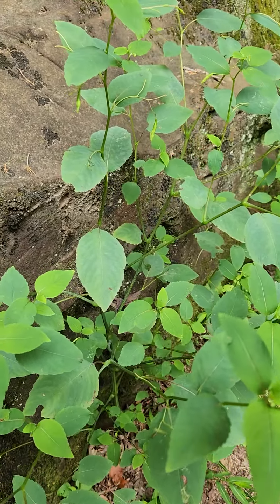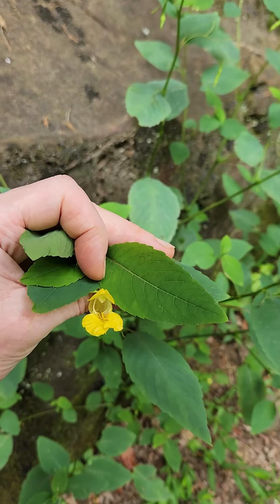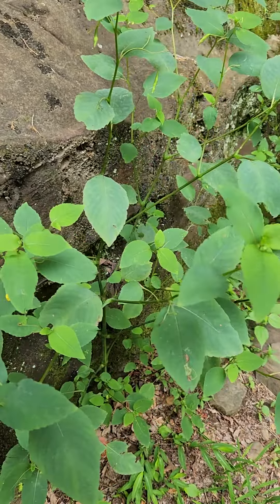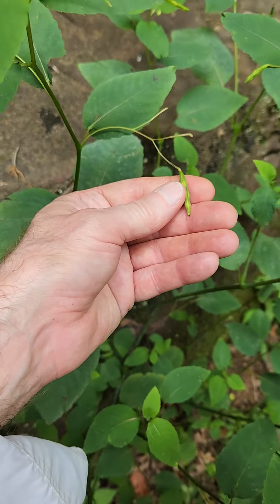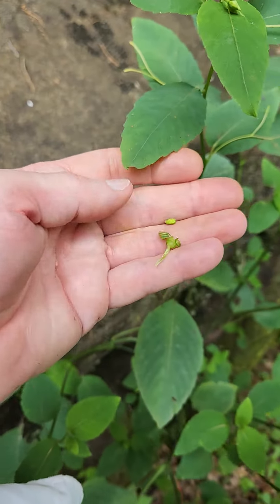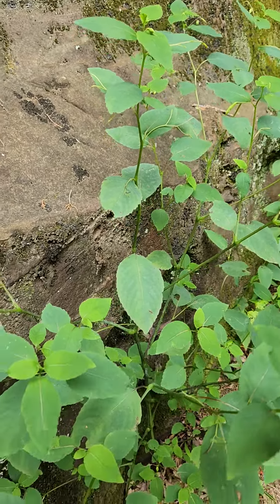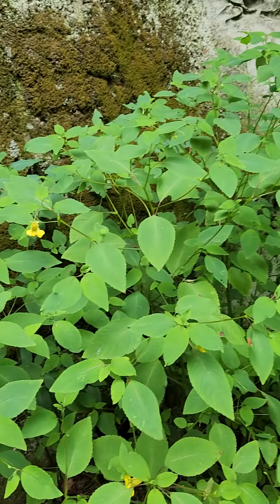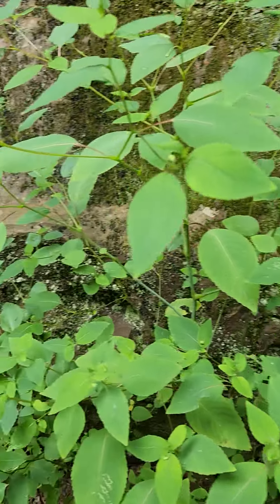The pale jewel weed, Impatiens pallida at giant city state park.